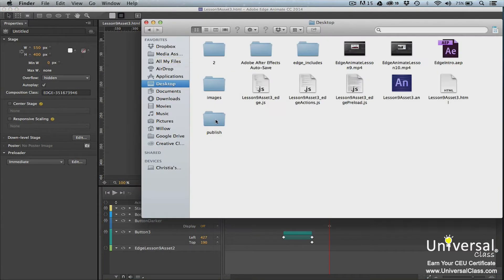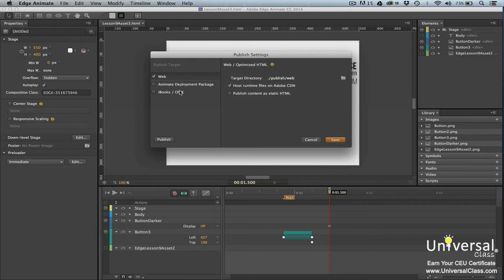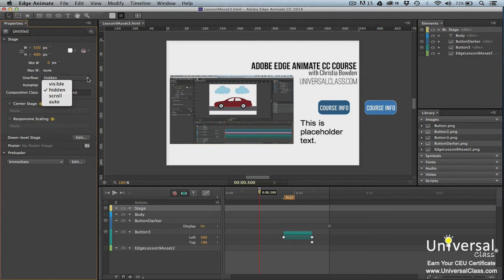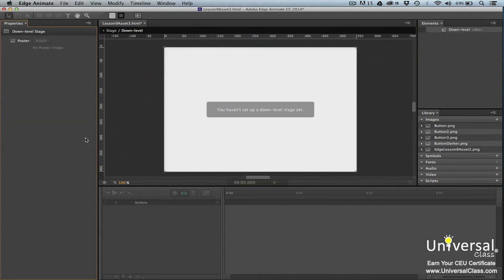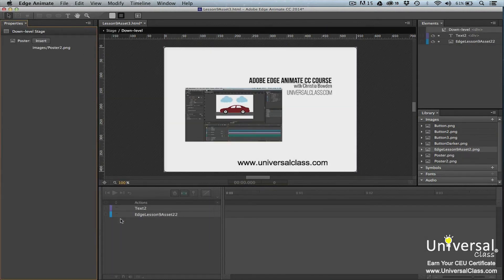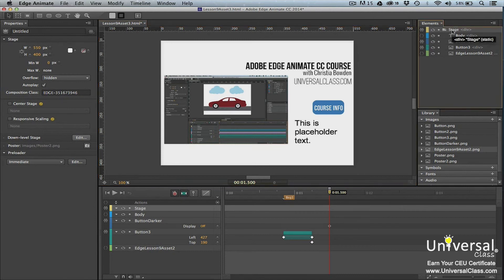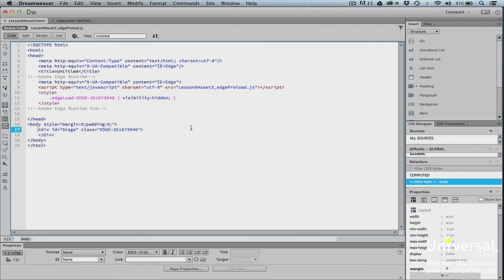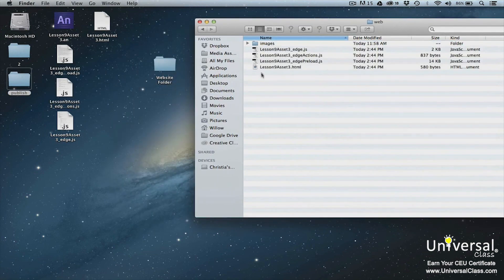Publishing Your Composition in Adobe Edge Animate